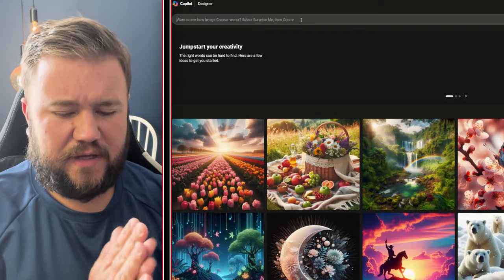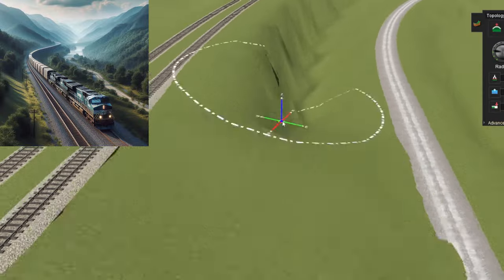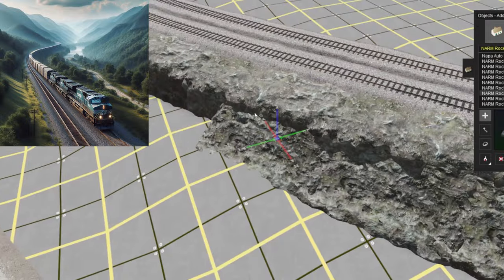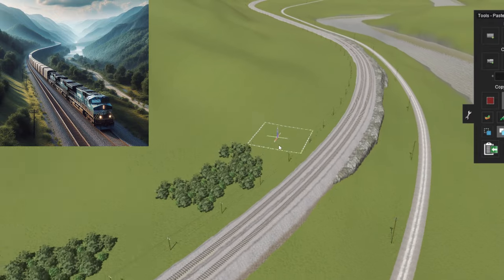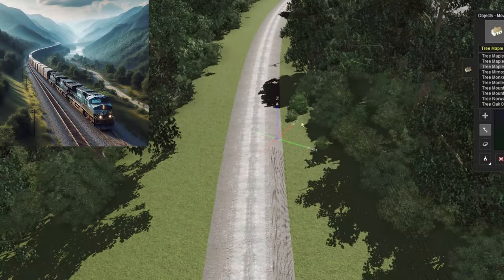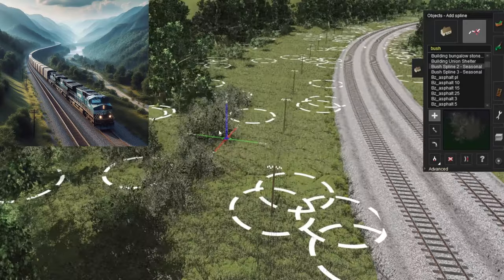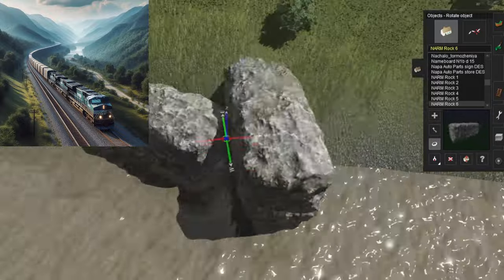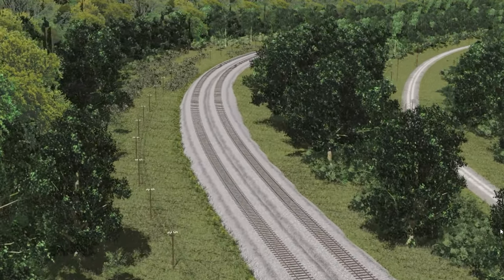I Used AI To Help Me Build a New Route in Trainz 22! (Episode 1) | DannyBTrainz - Strong Start!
I used Bing AI to generate an image of a train passing through a mountain in order to help me build a new route in Trainz 22. How close can I get to creating an exact replica of what the AI created?

My name is Danny B, and I have an enjoyment of railroads, their history, their present day status, watching trains, and I get to express that enjoyment through my n-scale model railroad and more specifically, building a larger model through the video game, Trainz 22.

I am also the owner of DannyBTalks on YouTube, a channel where I discuss things that I find interesting in the world of NASCAR racing, from its past, present, and future. Be sure to check out that channel if you are interested in racing too.

0:00 Generating my inspiration image.
4:30 The basics of the layout.
7:30 Terrain building.
23:35 Vegetation Details.
32:47 The Finishing Details.
44:10 Building Across the River.
50:50 The Final Touches.
55:51 Ending cinematics.